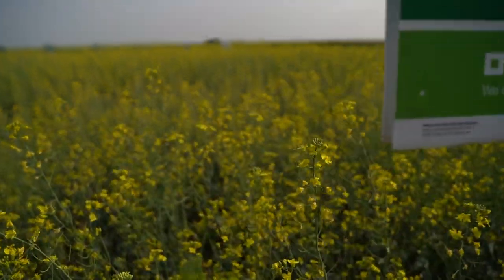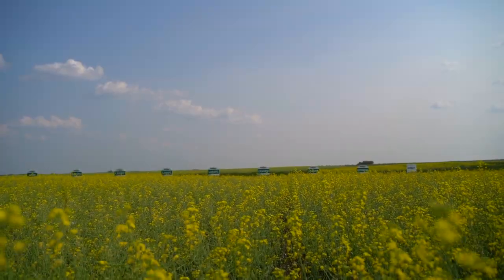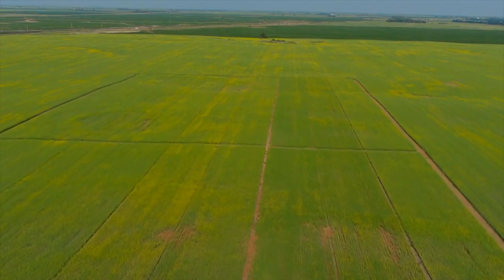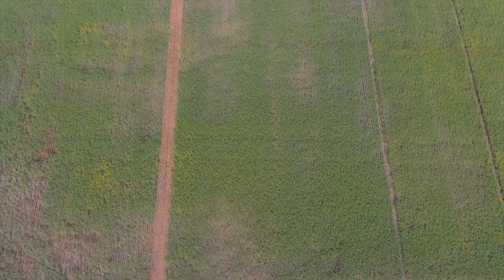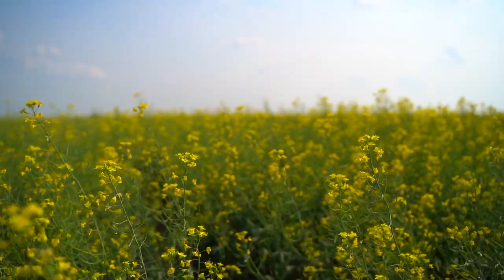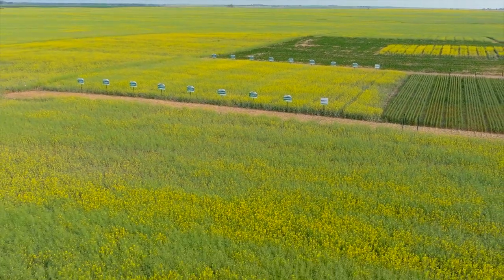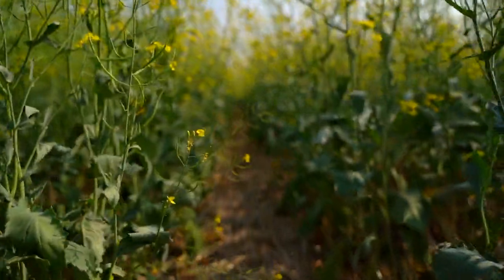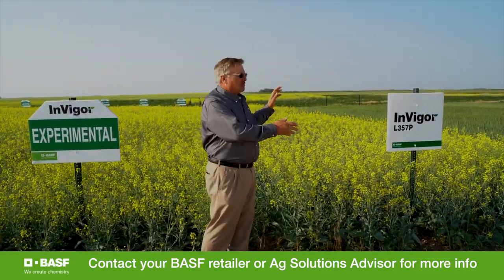Improving Traits Through Canola Breeding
BASF's breeders are working hard on new canola hybrid innovations with a focus on oil quality, disease and shatter resistance and yield.  Rick Johnson shares about the upcoming projects and studies at the BASF Breeding Station and what canola growers can look forward to using on their farms in the future.